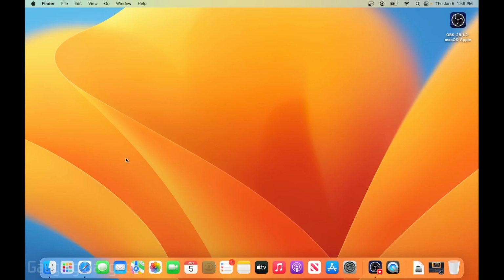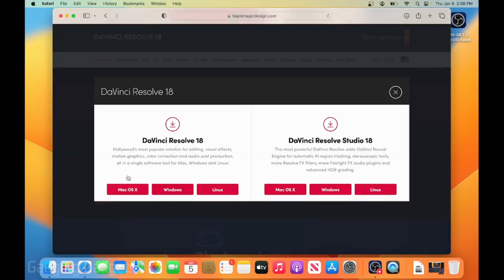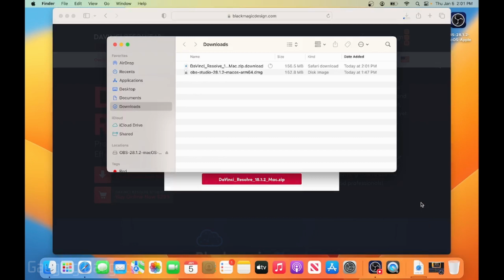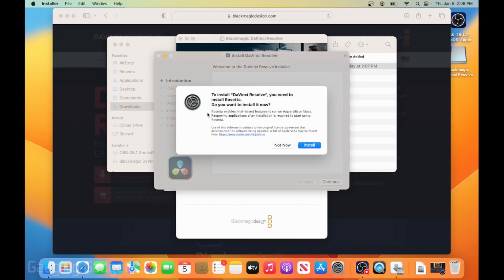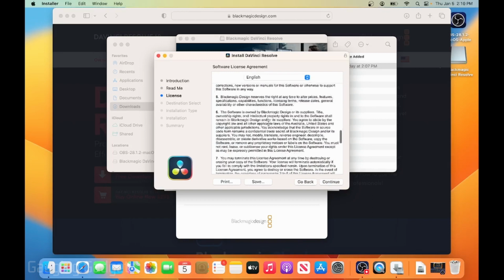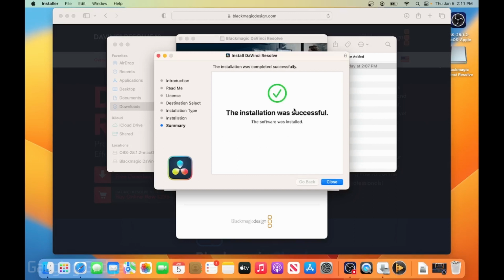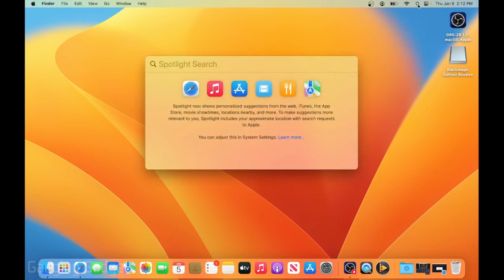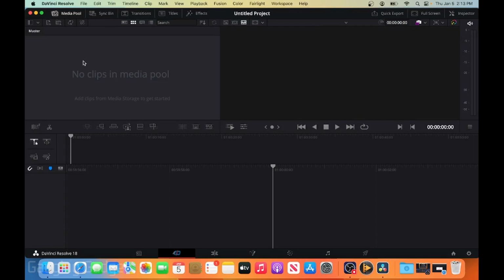How to Download DaVinci Resolve on Mac - FREE - Install DaVinci Resolve 18 on Macbook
How to download DaVinci Resolve on Mac? In this tutorial, I show you how to download and install the DaVinci Resolve video editor on your iMac, Macbook Air, or Macbook Pro. This easy method for getting DaVinci Resolve 18 on a Mac is completely free.

Getting DaVinci Resolve installed on your Mac, iMac, Macbook Air, or Macbook Pro is free and very easy. Follow the steps below to download DaVinci Resolve.

How to install DaVinci Resolve 18 on Mac:
2. Save the DaVinci Resolve 18 installation file to your Mac, iMac, Macbook Air, or Macbook Pro.
3. Once the DaVinci Resolve 18 download has completed, Open the downloaded DaVinci Resolve 18 install file.
4. Once the install screen appears, go through the DaVinci Resolve installation process.
5. You have now installed DaVinci Resolve on your iMac, Macbook Air, or Macbook Pro.